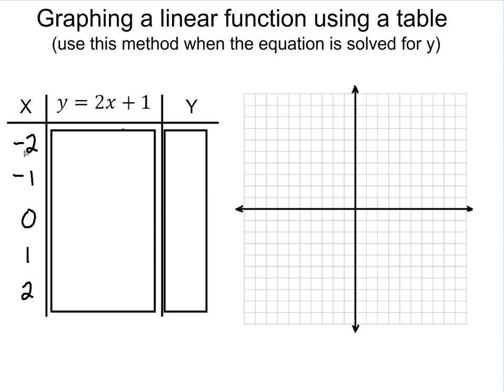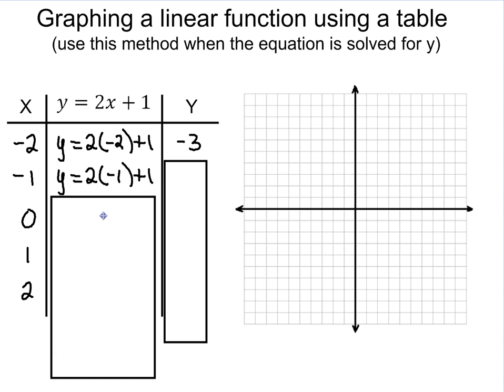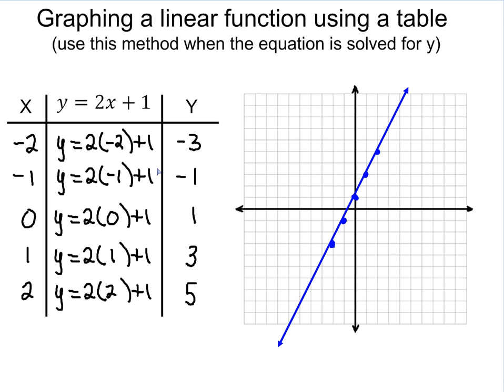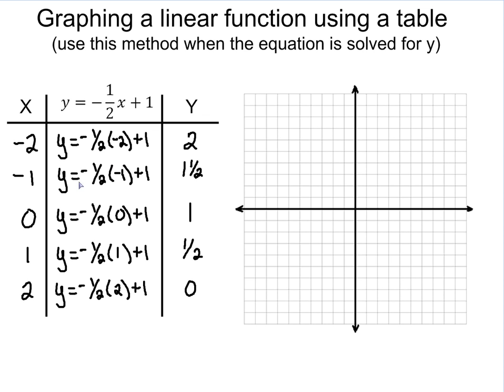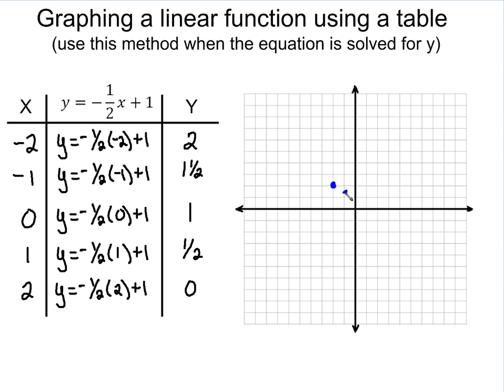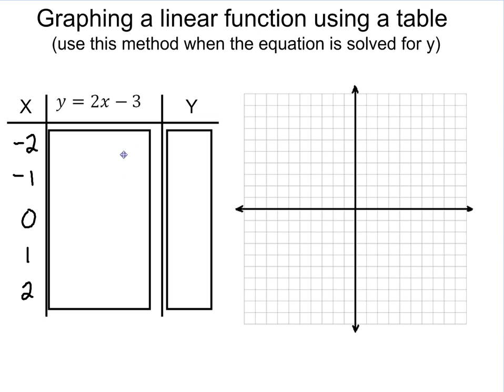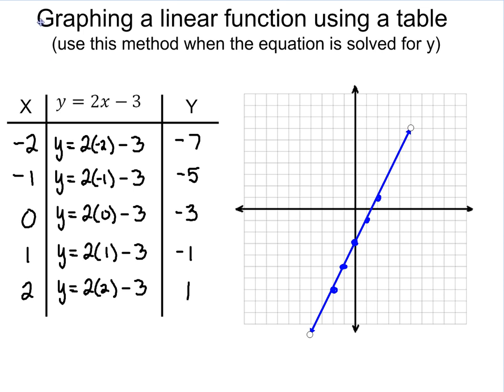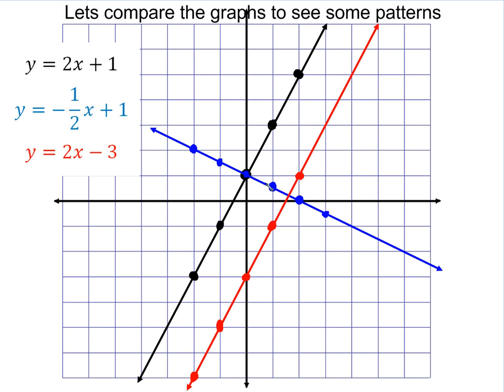Graphing Linear Functions using Tables